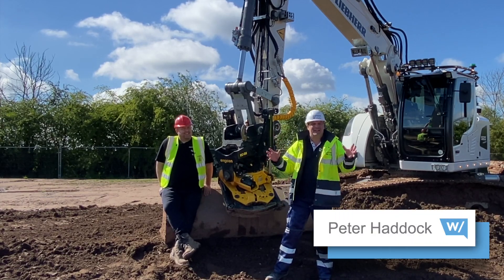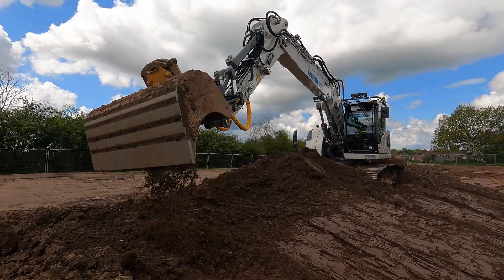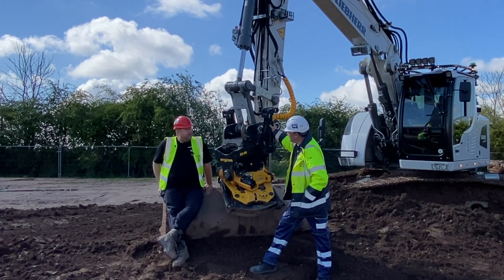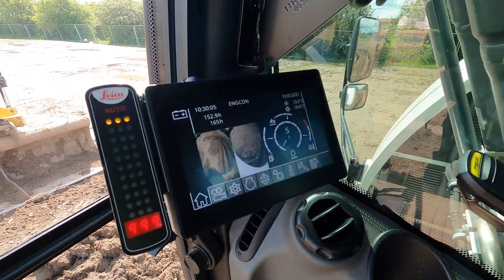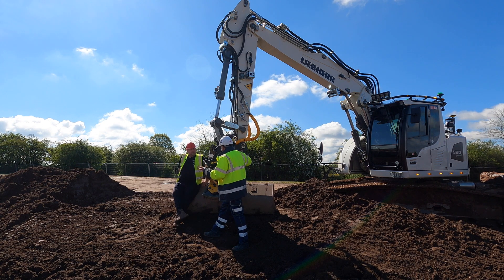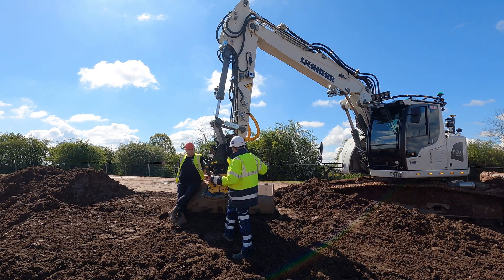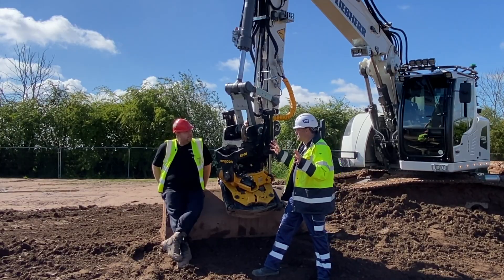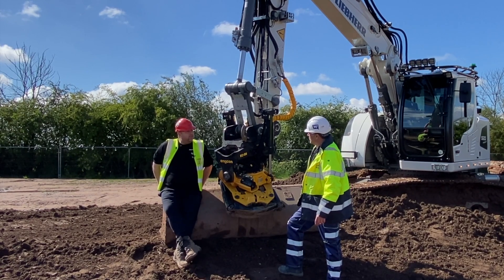Owner operator Richard Baker shares his successful technology journey with Leica Geosystems & Engcon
Peter Haddock first interviewed Richard of Baker Groundworks  in September 2019 when he had purchased his first Leica Geosystems 3D machine controlled excavator, complete with the co-pilot system to operate his Engcon UK Ltd tiltrotator.

Fast forward to May 2021 and he has just invested in a brand new Liebherr Construction R920, with the Leica Geosystems MC1 system and an updated engcon unit.

He also now has 17 buckets and 5 additional attachments, as well as a Scandinavian spec machine with a full LED lighting system and safety light bars. This will add more time in the winter months to do the job and the machine is very fuel efficient.

Turnover has increased by 25%, plant onsite has reduced by 66% and labour by 45% to do the same work for key customer Chasetown Civil Engineering

The Chasetown team also now use Leica Geosystems machine control and surveying equipment, so everything is on the site model, uploaded 'over the air' using the Leica ConX Cloud based system. Richard even works with avoidance zones to ensure utility strikes don't happen.

It's just a great story.